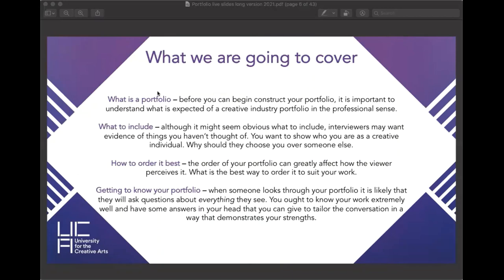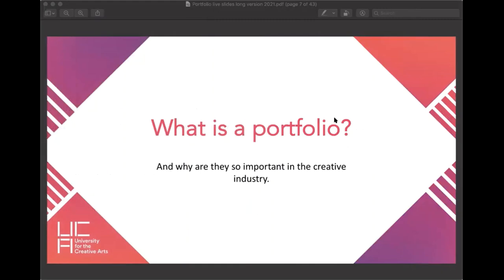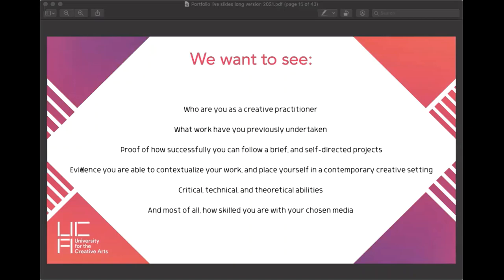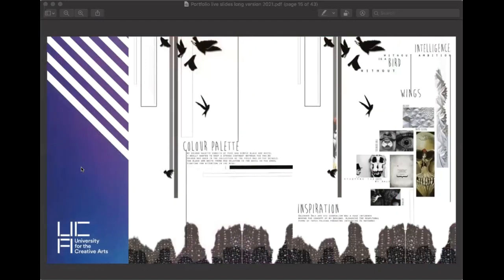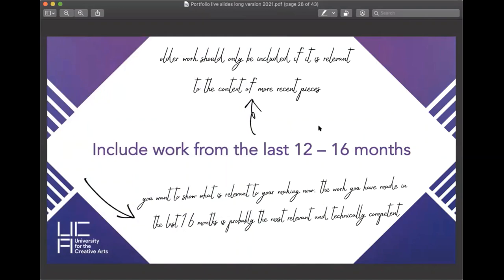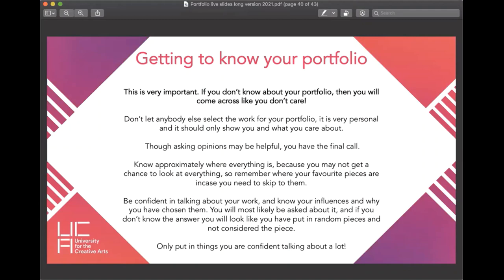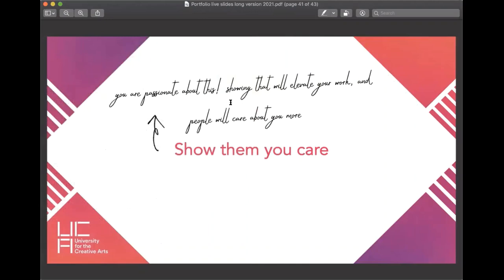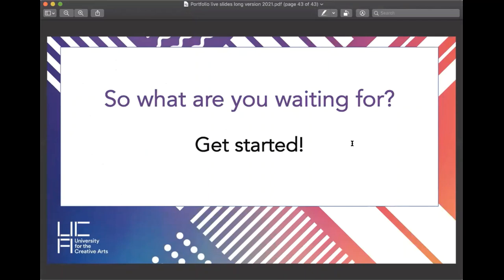Applying to Creative Courses (Portfolio Advice)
Thinking about studying art and design at university?

This special focus session led by the University for the Creative Arts runs you through all their tips and tricks to create the perfect portfolio, which you'll need to submit as part of your university application, as well as being prepared to discuss it at interview.

They also answered live questions on Zoom about applications, interviews and why studying creative arts at degree level could be perfect for you.